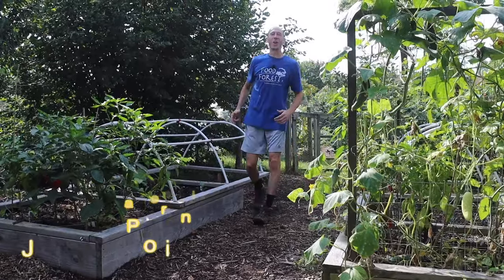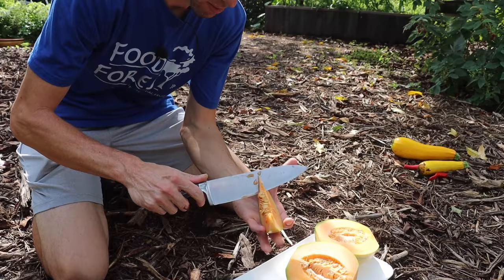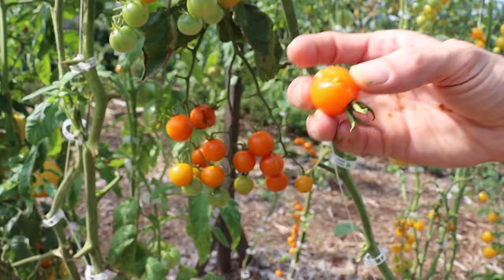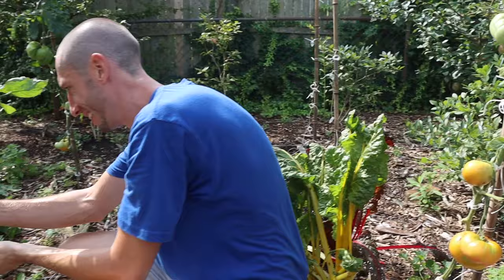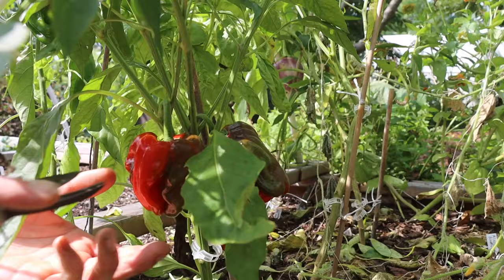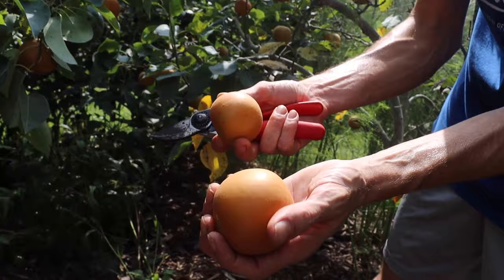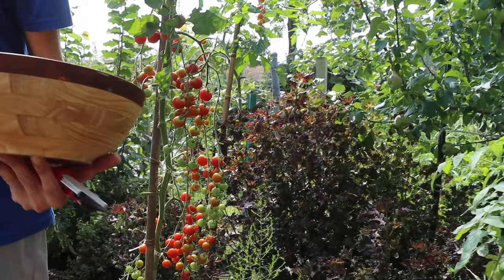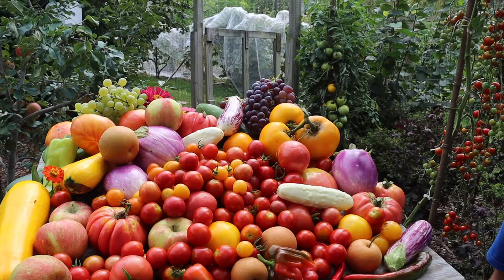Amazing September Garden Harvest 😮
THIS FOOD IS WORTH MORE THAN GOLD! And I can say that confidently because no matter how much money or gold you have, you can't go out and buy this food. For food this good, this local, this organic, these varieties, this level or ripeness, dollars just can't do it. The only way to get food of this caliber is to grow it yourself, and the encouraging part is that anyone with space and the opportunity can do it.
Like the quote goes, " You don't have to do anything extraordinary, you just have to do ordinary things extraordinarily well."